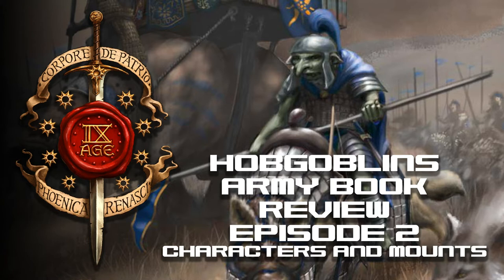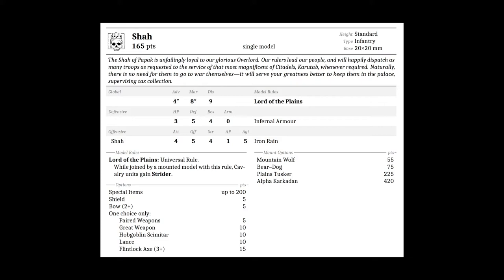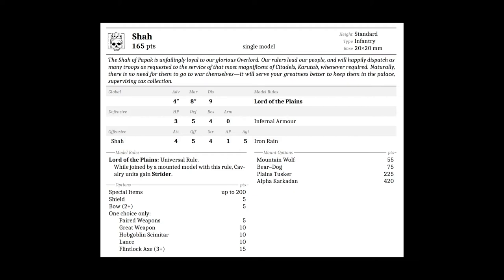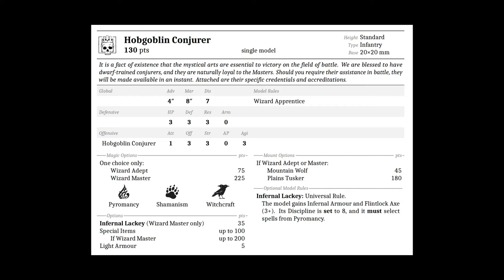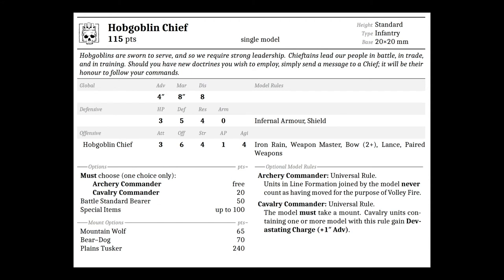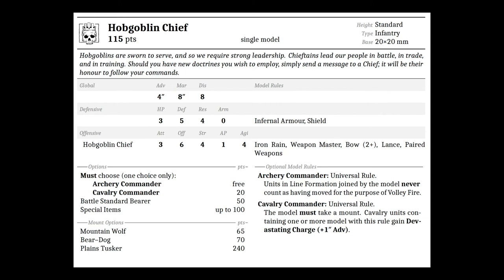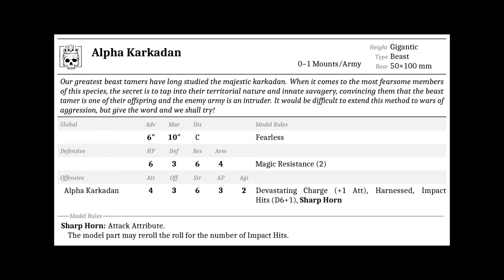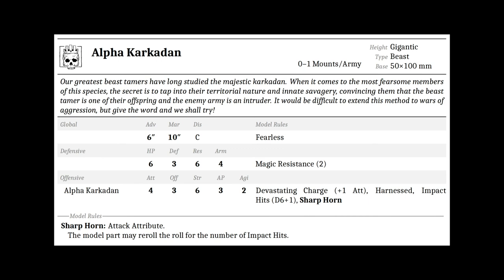Army Book Review Episode 2 - Characters and Mounts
Hey guys Phear here and welcome to Episode 2 of the
if you haven't watched Episode 1 please check that out as well.

Episode 3 The Core Units and Blotting out the Sun

Chapters
00:14 Intro
00:31 Shah
04:05 Hobgoblin Conjurer
06:22 Hobgoblin Chief
08:37 Mountain Wolf
08:59 Bear-Dog
09:16 Plains Tusker
09:45 Alpha Karkadan

with the review please feel free to discuss with me down
in the comments below I'd always love to learn more from
veterans.

please consider donating, don't worry I'll never hide
my content behind a paywall I will always publish my videos
hopefully better.

I'd also like to thank Remy and Piteglio for their
this video turns out with better audio, I'm still
learning how to mix audio!

Please visit their channels

Art on thumbnail by - Marcos24 T9A Art Team